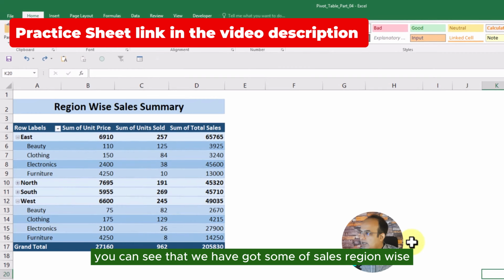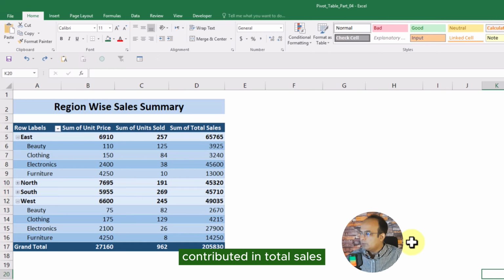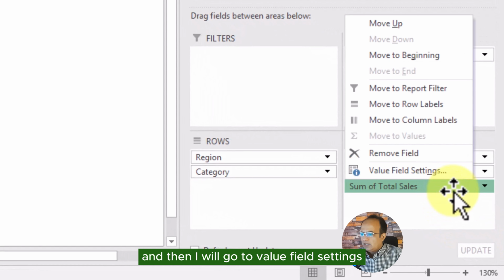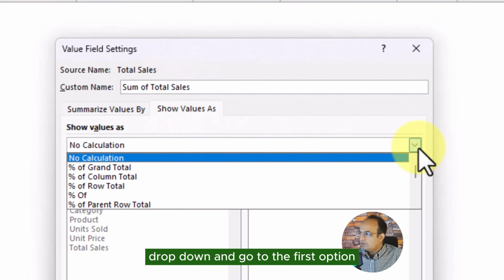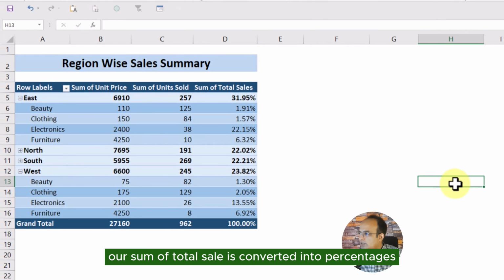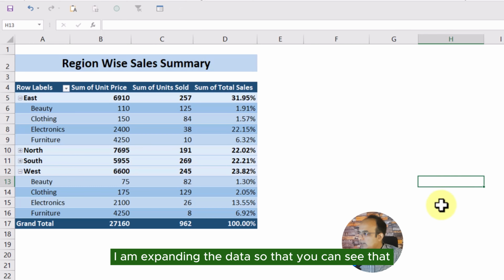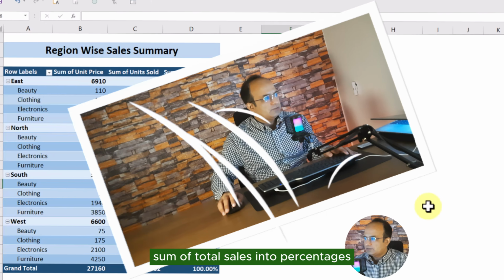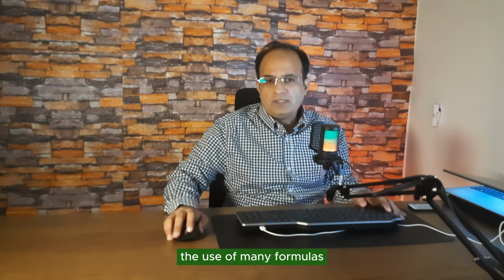Excel Pivot Table Advanced – Show Values As (Percentages, Difference & Running Total) | Part 4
Excel Pivot Table Advanced – Show Values As (Percentages, Difference & Running Total)
In this video, you’ll learn one of the most powerful advanced features of Excel Pivot Tables — SHOW VALUES AS.
This is PART 4 of the Excel Pivot Table tutorial series on skillsXceed.
If you already know how to create Pivot Tables, apply filters, slicers, and add calculated columns, this lesson will take your analysis to a professional level.

In this tutorial, you will learn:
✔ Show Values As % of Grand Total
✔ Analyze growth and trends without formulas
✔ Create professional Pivot Table reports

This feature is widely used in Sales, HR, Finance, and Business Analytics reporting.